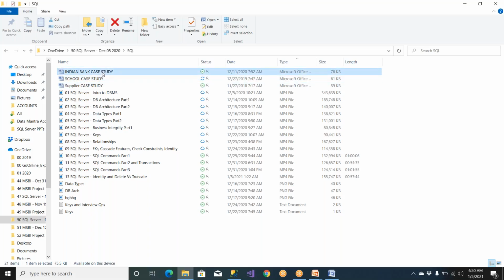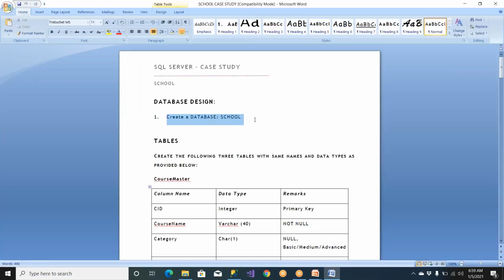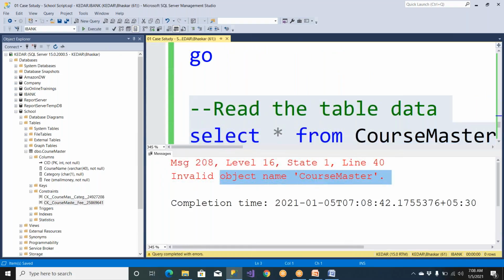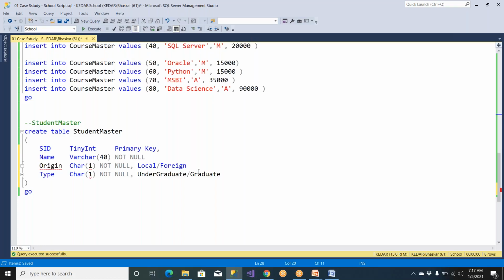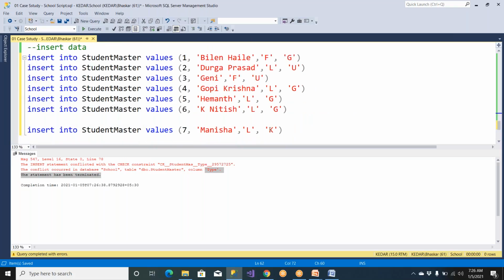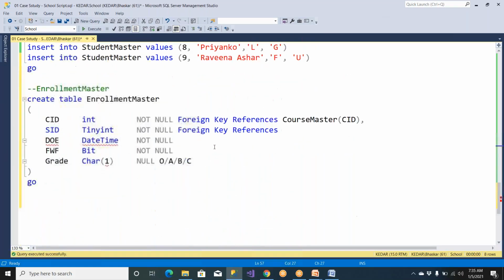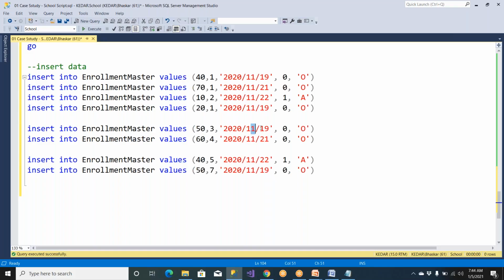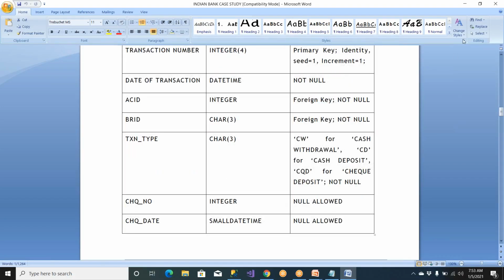SQL Dev S14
SQL SERVER CHECK CONSTRAINT